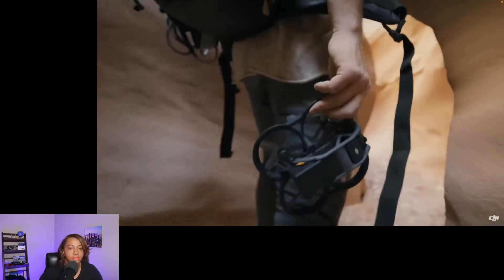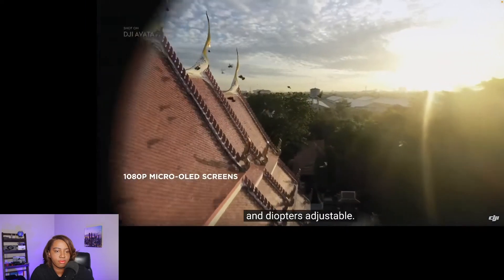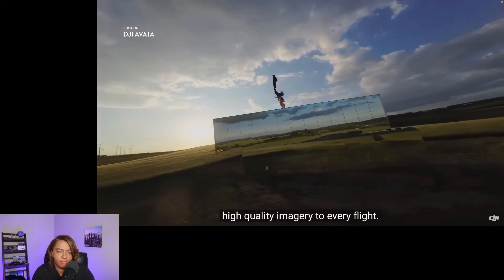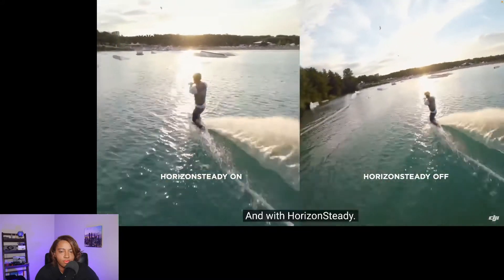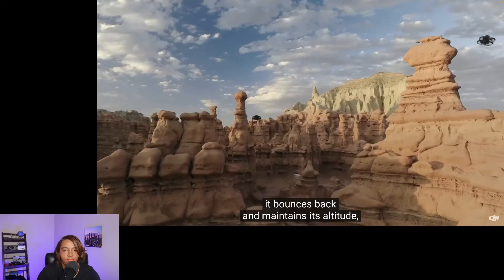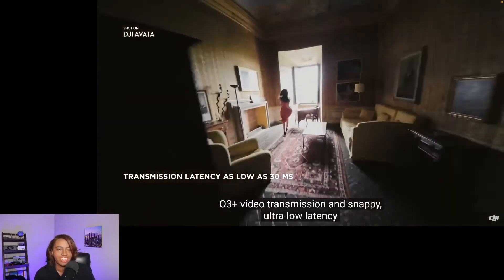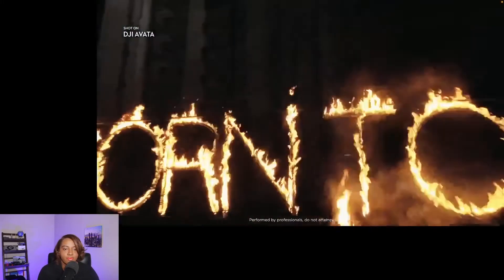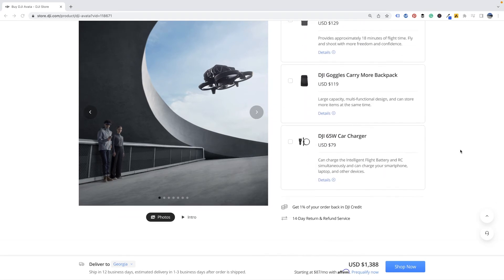DJI Avata | Reaction to DJI Avata Video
If you received value out of this channel/video, you can support it by buying coffee (*s)
Drones Mentioned in this video